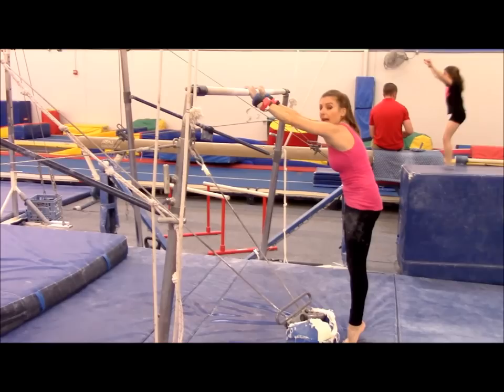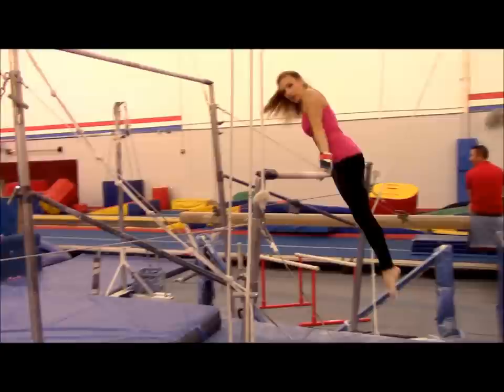Gymnastics Level 3 Bar Routine Tutorial With Coach Meggin!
Learn how to do the level 3 gymnastics bar routine and get some tips from Coach Meggin for the skills in this routine!

FACEBOOK (I answer questions here!)